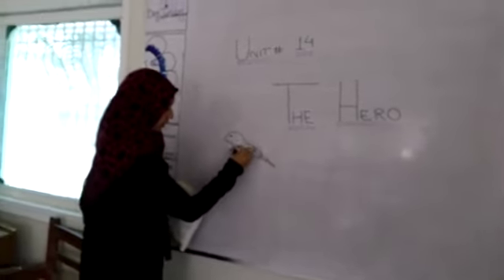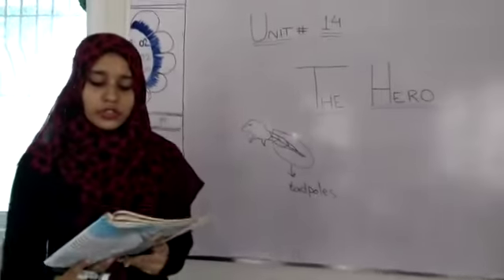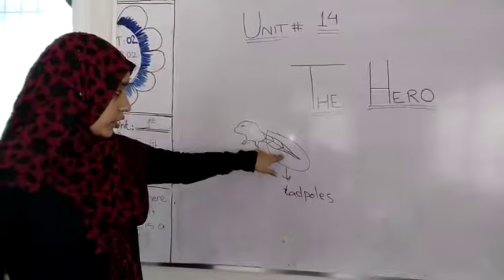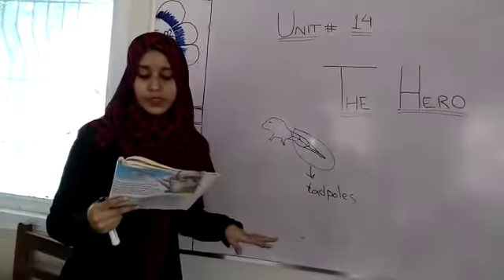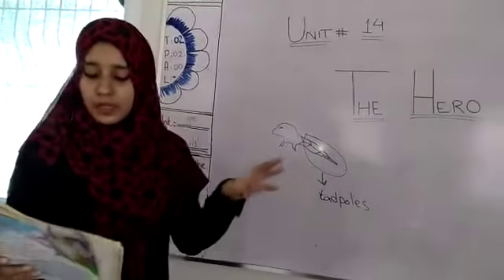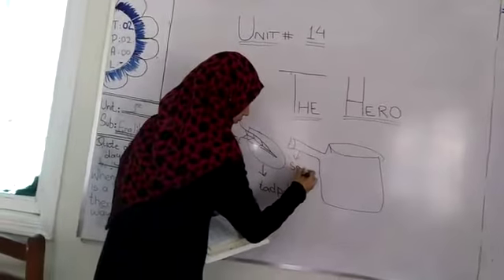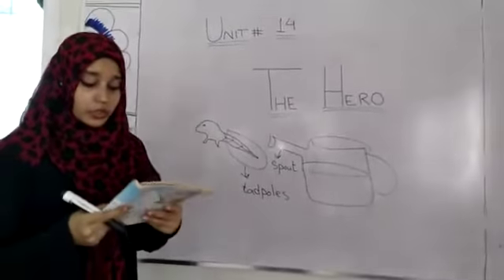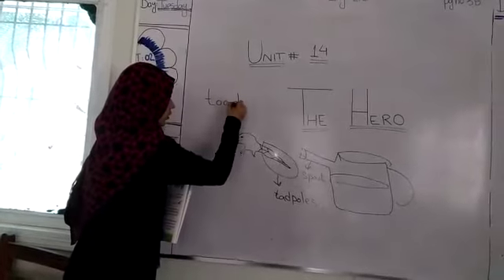C Grade 2 Eng 1